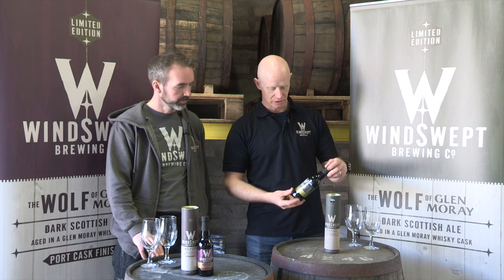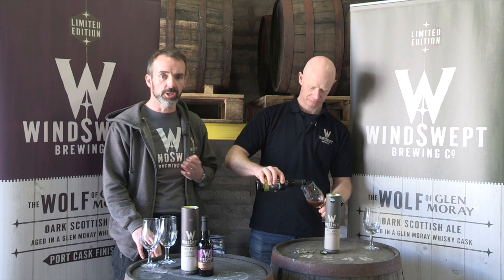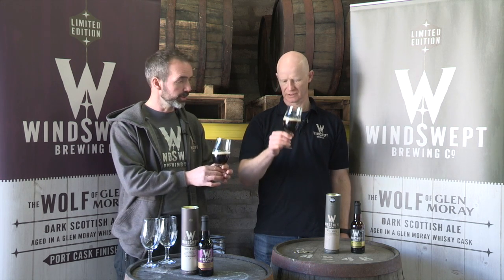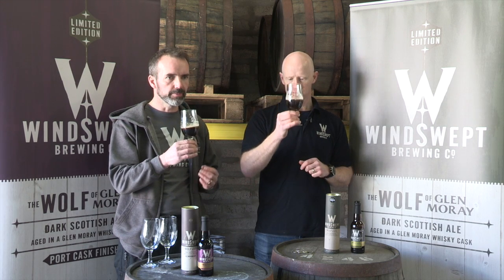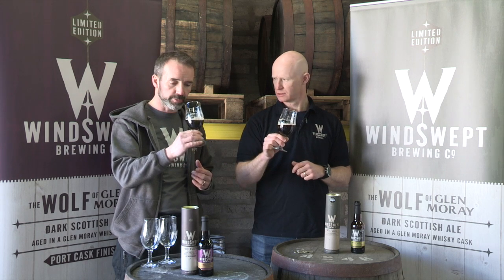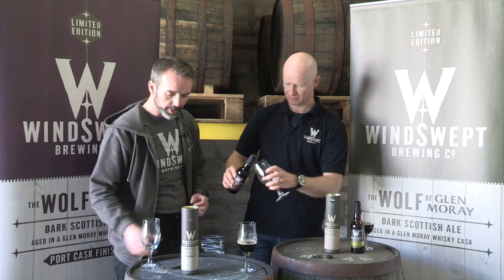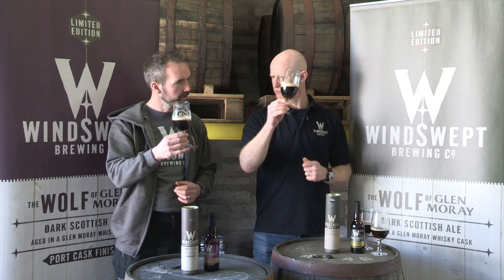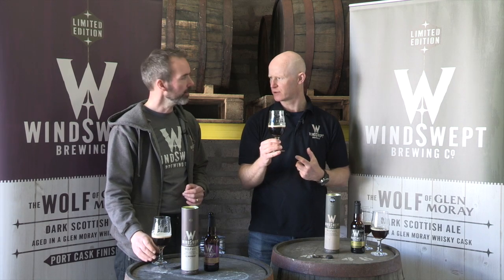Windswept Brewing Co - The Wolf of Glen Moray Tastings